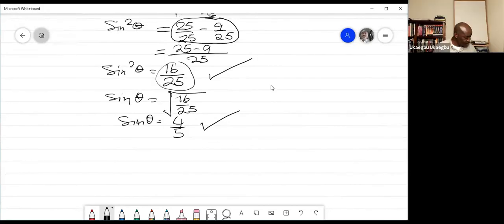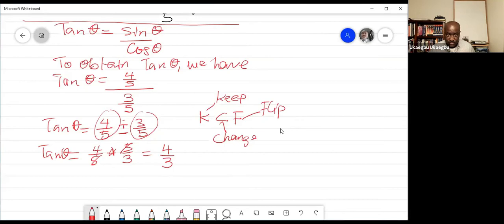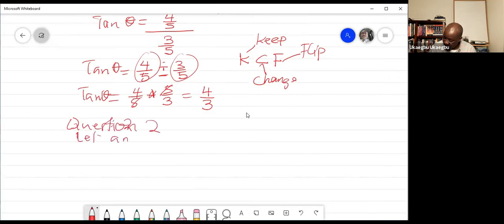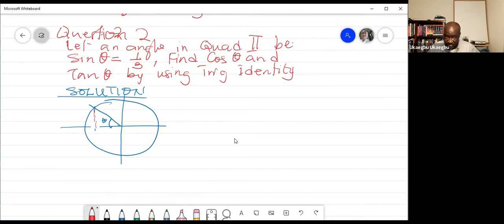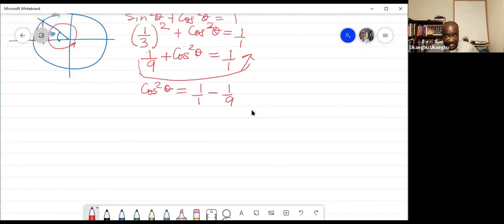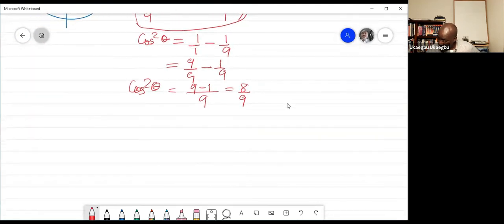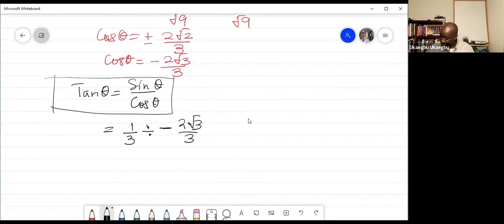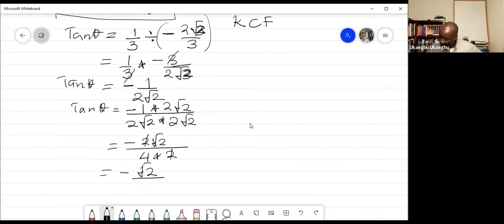Use Pythagorean / Trigonometric Identity for an angle in the Quadrant II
How to use Pythagorean Identity / Trigonometric Identity to solve problem involving an angle in the Quadrant II of a Unit Circle.